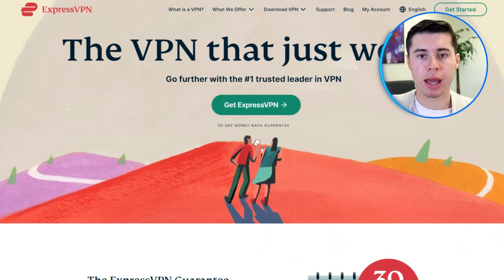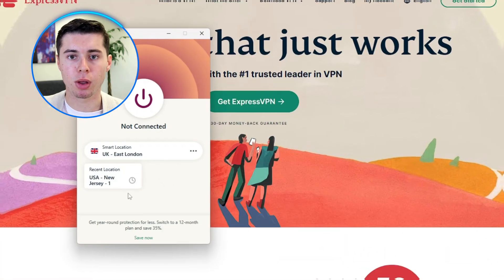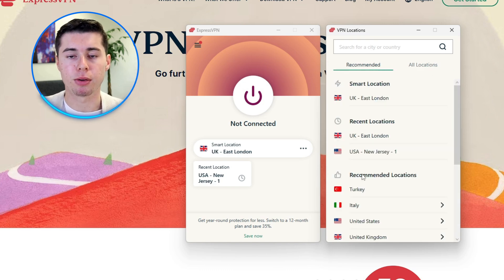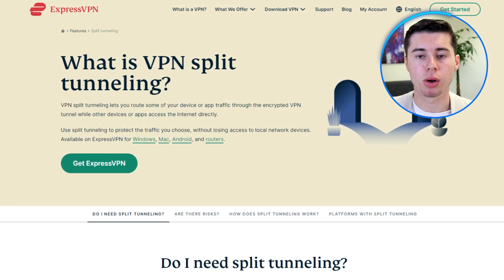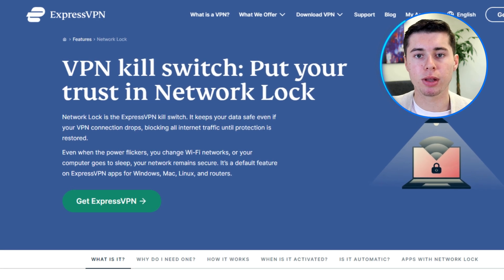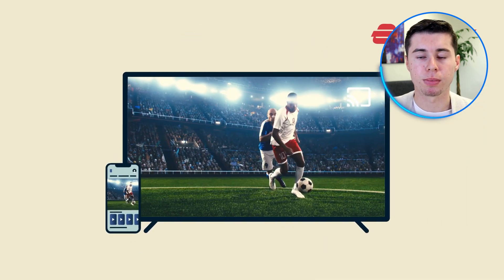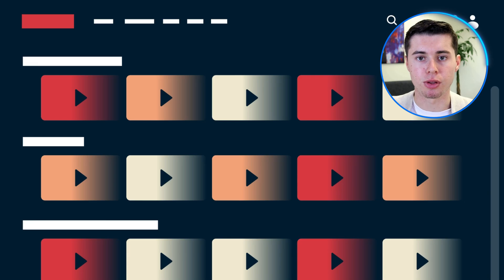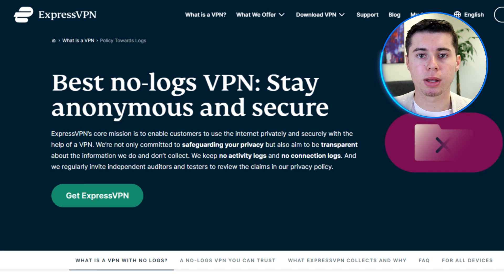Express VPN Tutorial 2024 for Beginners - How to Use ExpressVPN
in this expressvpn tutorial I will show you how you can use expressvpn to connect to different locations across the world. This can be any country or city as long as it's an available server on expressvpn.

Today I will cover:

- how to connect to a server on expressvpn
- how to set up a kill switch